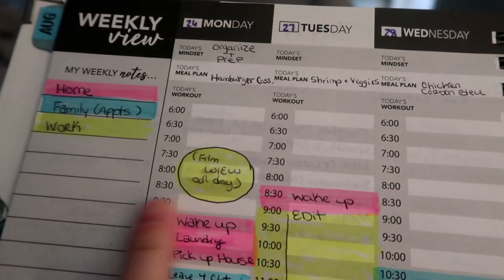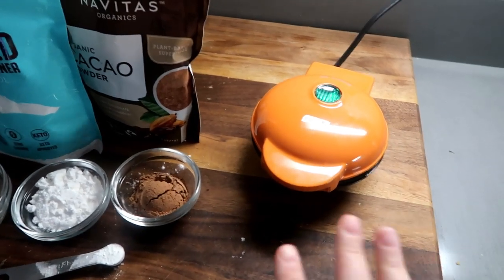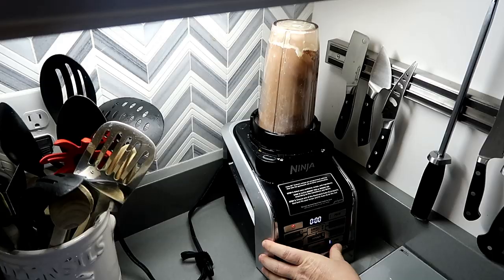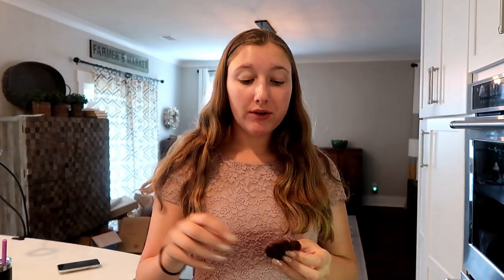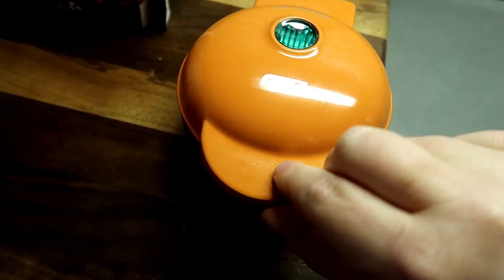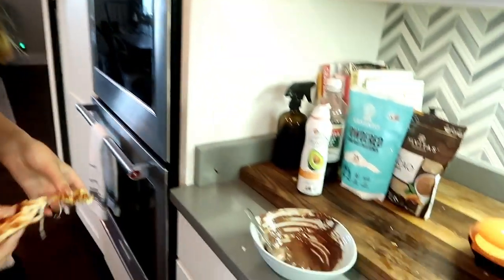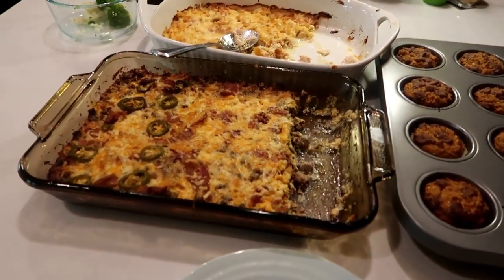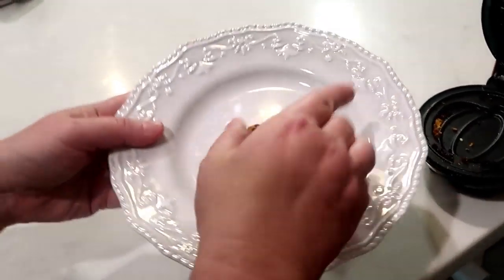Keto What I Eat in a Day to Lose Weight - Chaffles...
Keto What I Eat in a Day to Lose Weight - Chaffles ?? - What I Eat Wednesday
What I Eat to Lose weight on Keto - Vlog Style

Dash Waffle Maker-
Pumpkin Dash Waffle Maker-

My Sweet Chocolate Chaffle Recipe
2 tbsp cacoa powder
1 tbsp munkfruit confectioners
splash vanilla
1 tbsp cream cheese, softened till almost melted
1 egg
Combine well and cook 2 tbsp at a time for each pumpkin shaped waffle - approx 3 minutes

Welcome Welcome- I’m so glad you found my little corner of YouTube friend! I am a mom, a wife, a nurse and chronic pain survivor on a journey to better health and wellness for myself, as well as my family! I am post op VSG, vertical sleeve gastrectomy surgery. Prior to Surgery I found Keto, and it has changed my life!! The Bariatric KETO LIFESTYLE is not only aiding me in losing weight, but it has helped my pain levels, brain fog, and energy levels more than I knew was possible. That alone has me on FIRE for Keto. I have ALWAYS loved to COOK- feeding people makes my day - so I decided to include lots of healthy keto cook with me vlogs on my channel! This channel will be all about my weight loss journey, with Keto cook with me, Grocery Hauls and Meal Planning, as well as DITL type vlogs thrown in!

My STATS
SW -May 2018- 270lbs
Day of Surgery - Nov 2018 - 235
Today - 181
Total Loss 89bs

Fuel Rewards - Save 5 cents on every fill up at Shell Stations
Lolli’s Low Carb Granola (use code timetoshrink)